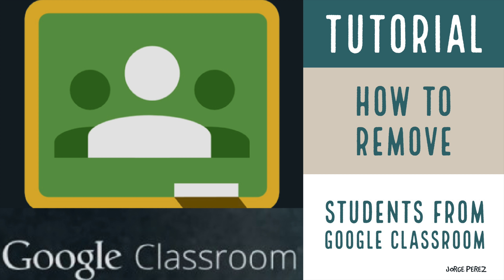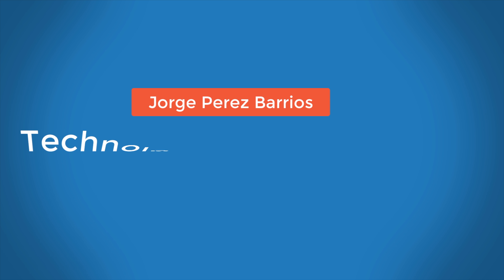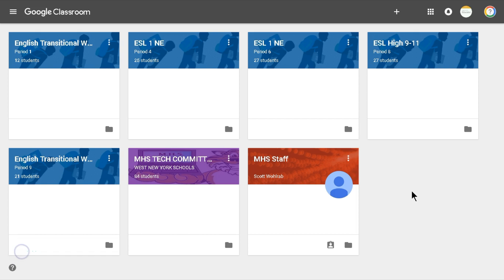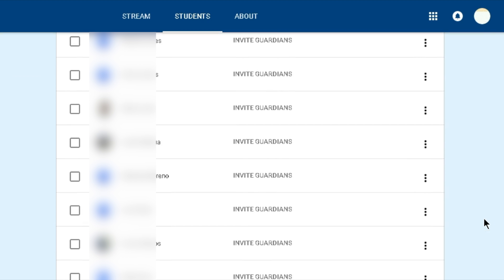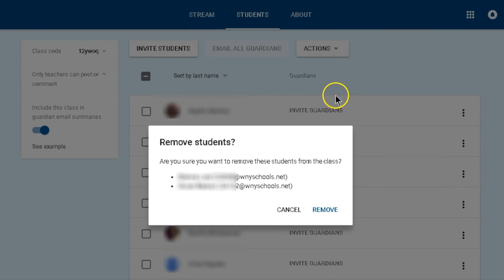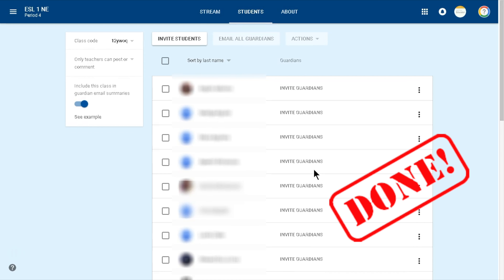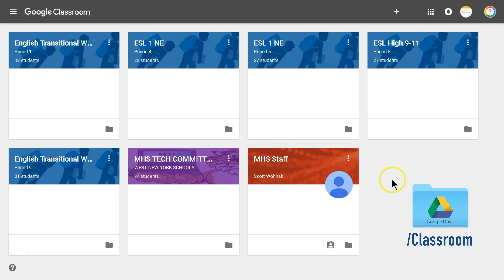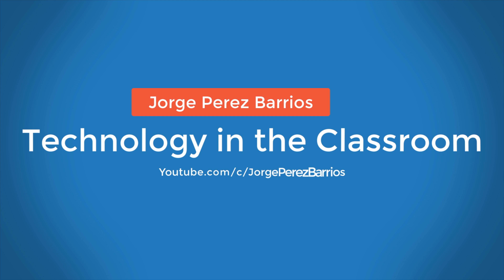How to Remove Students from Google Classroom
Use this option to remove students who have left your classes in Google Classroom.